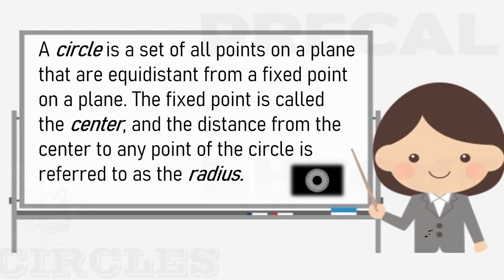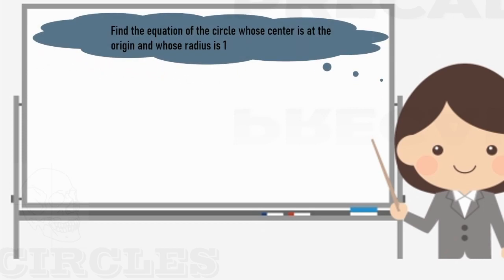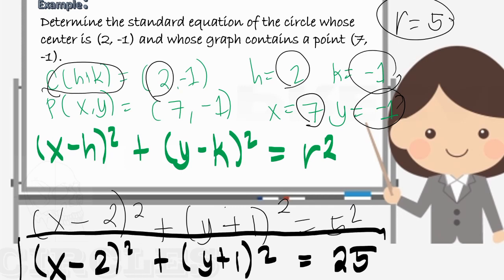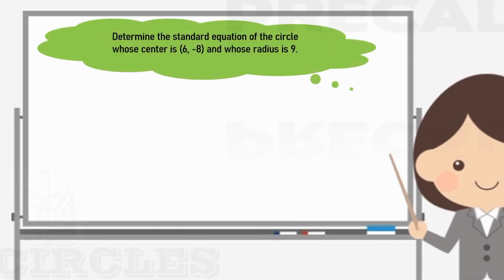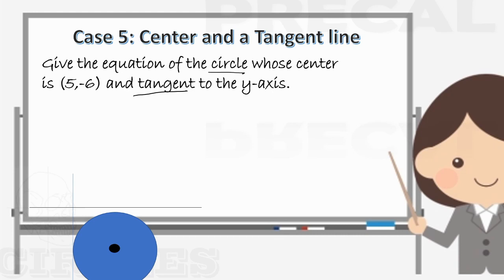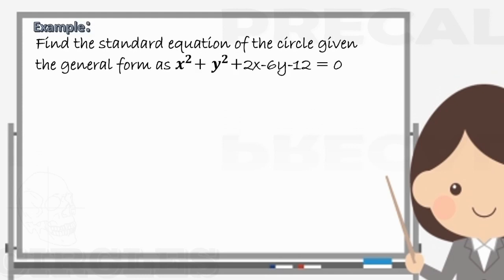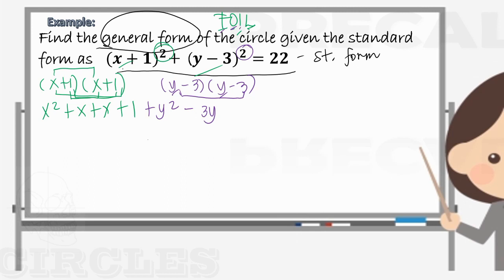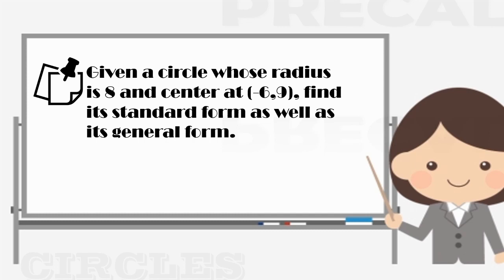PRECALCULUS - CIRCLES | GRADE 11 STEM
This is the second video lesson in PreCalculus which talks about Circles and its forms of equations. It also includes step by step explanation in solving several problems realted to Circles.